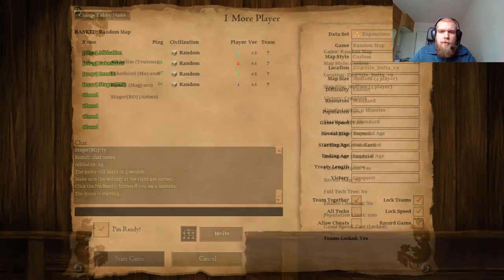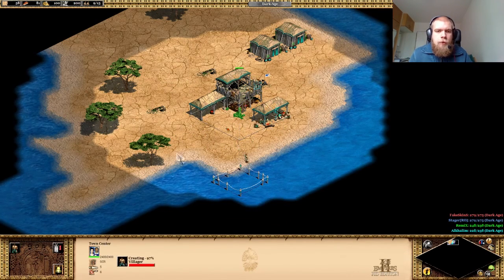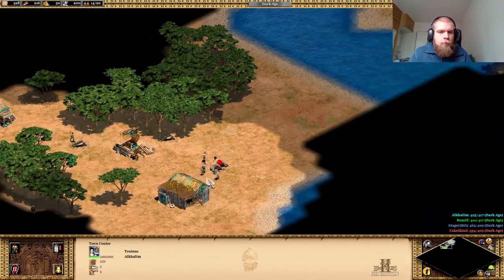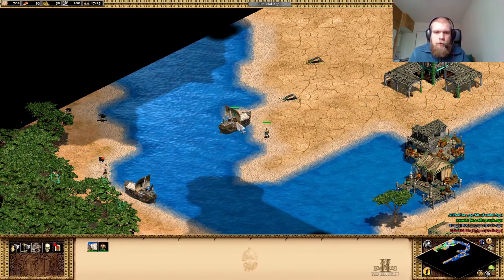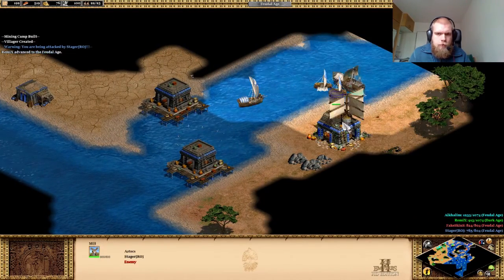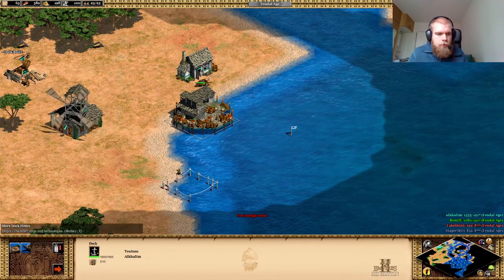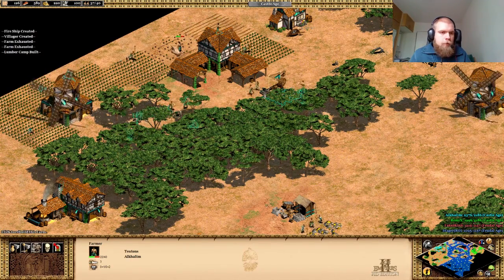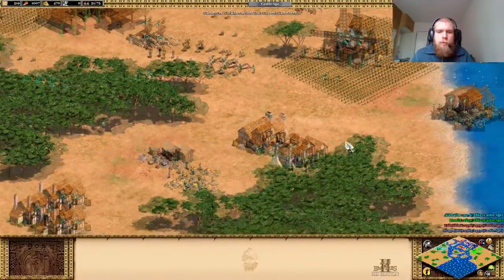Nile Delta 2.0 by Zetnus [Age of Empires 2]